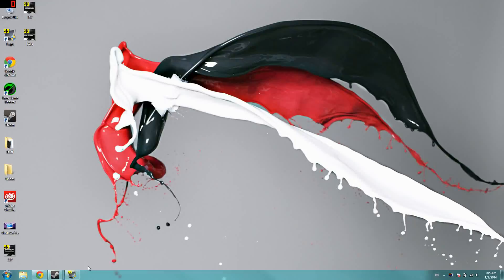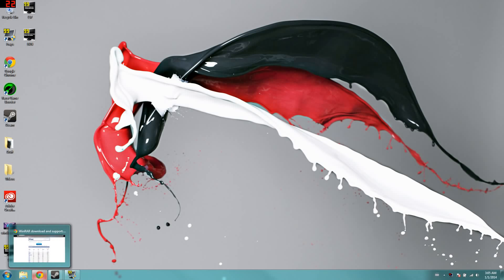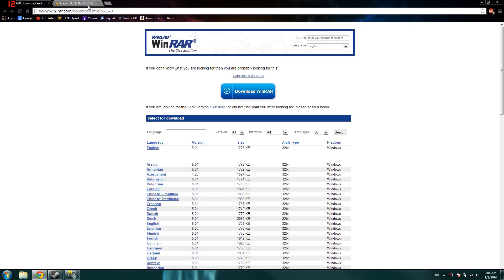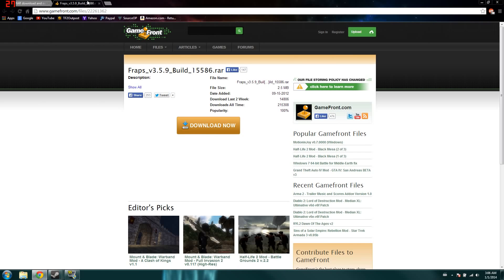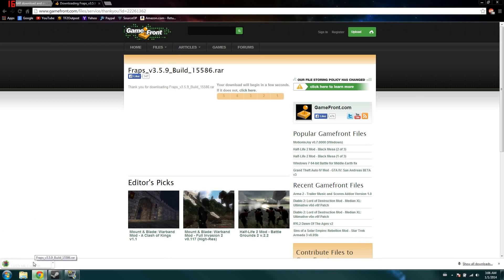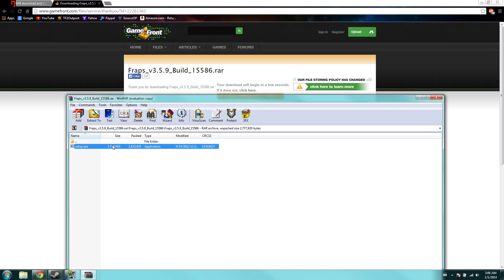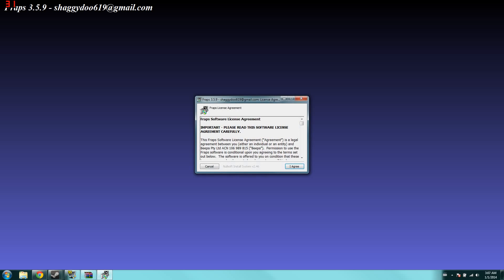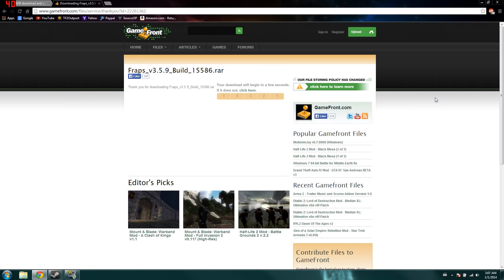How to get Fraps for free 2015(UPDATED)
Hey guys, to day I show you how to get fraps, the full version, for free. Enjoy!

I am NOT liable for any Corruption that Fraps MAY cause to your computer.